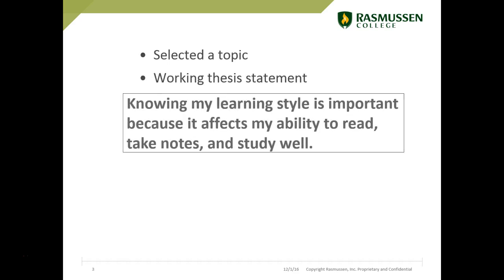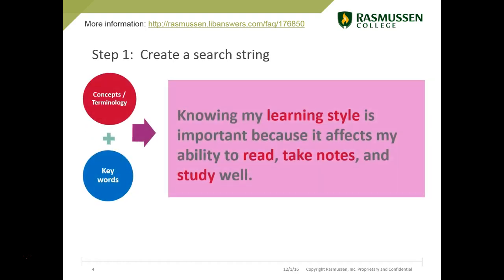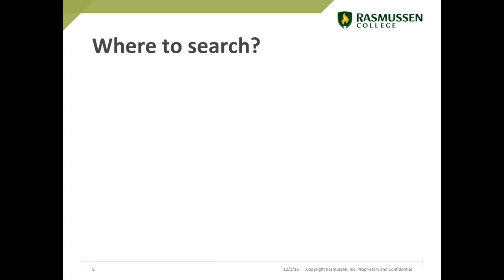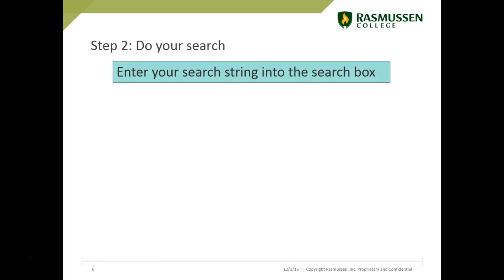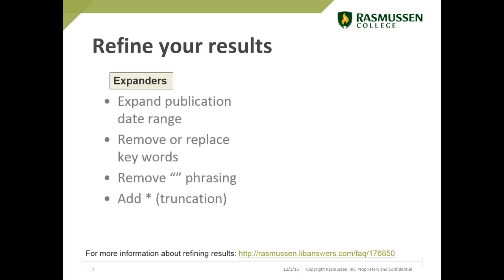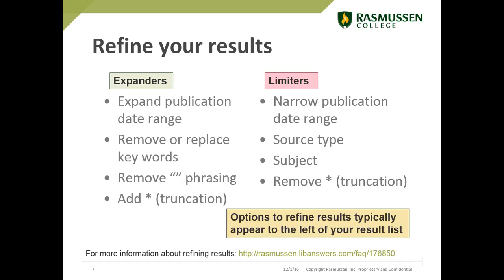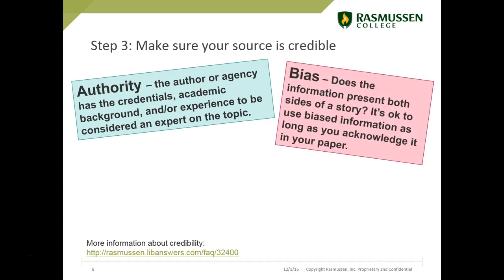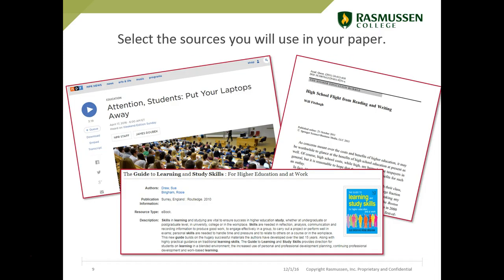Research Paper Boot Camp #3 Locating Sources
📌 Updated version available! This video has been replaced with a newer edition.